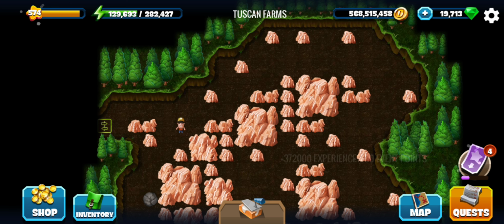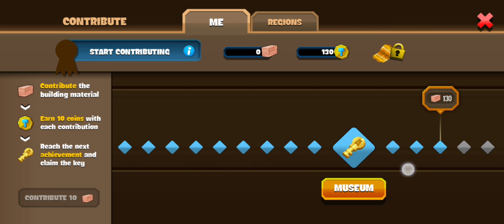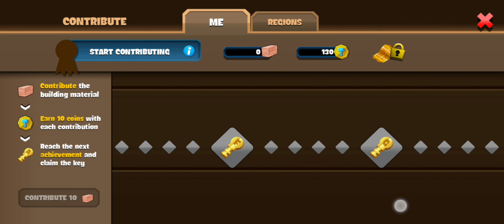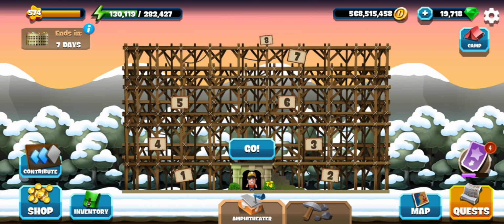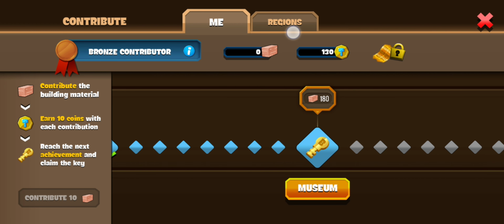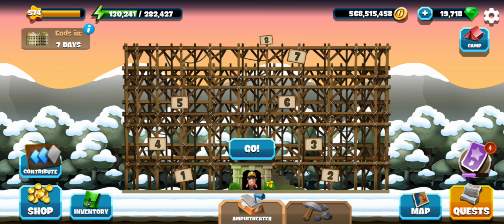Spring Tuscany - #1 Spring Builder - Diggy's Adventure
Video of Spring Tuscany Diggy's Adventure, 1st location of the Spring Builder event.
Complete walkthrough of diggy's adventure spring tuscany showing how to get to all sites and clearing them for the building material.
In Spring Tuscany, we begin by collecting some material for our new amphitheater in the 3 sites found here.

Timestamps:
0:00 - Get to the 1st site.
2:56 - Get to the 2nd site.
4:02 - Build bridge using the machines.
5:34 - Clear the 2nd site.
6:18 - Go to the 3rd and last site.
8:30 - Exchange the material and visit the repeatable.

Spring Tuscany Quest Details:
Search For Hardened Limestone.
1. Find The Sites (3).
2. Get Building Material (10).
3. Contribute Building Material (10).
4. Visit Tuscan Farms.

Energy needed for completely clearing spring tuscany:
Egypt: 15,296
Scandinavia: 83,992
China: 244,720
Atlantis: 500,140
Greece: 849,220
New World: 1,209,600
Terra: 1,526,900
Mars: 1,856,200

Mine contains 529 tiles and 130 building material.